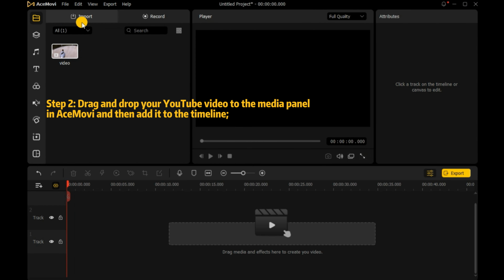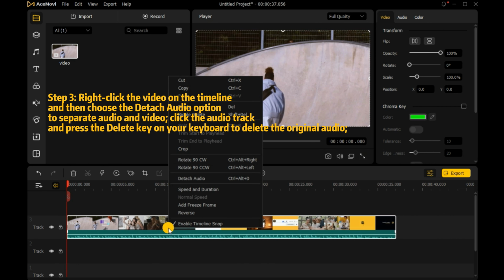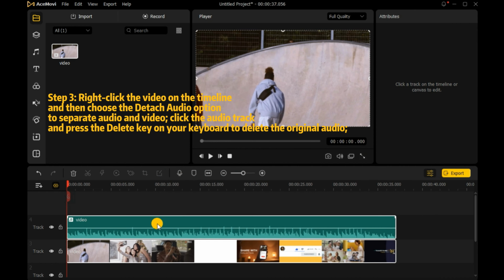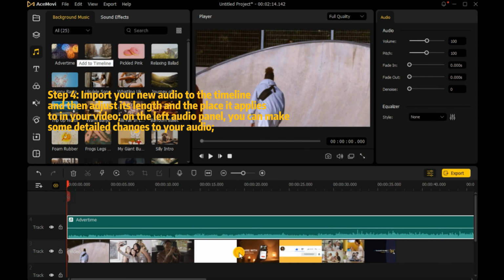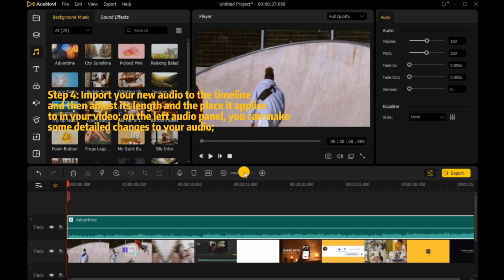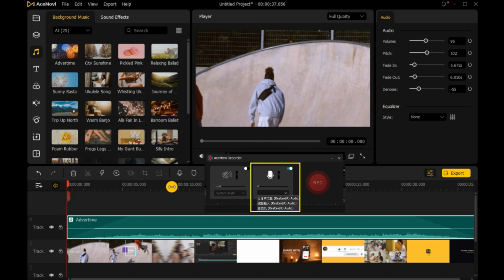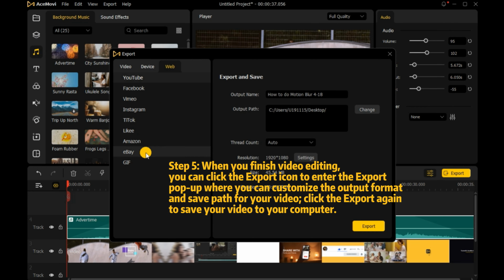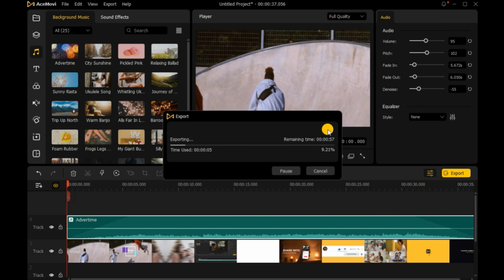How to Change Audio on YouTube Video via TunesKit AceMovi?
Hi everyone, welcome to the TunesKit AceMovi Channel, today I'll tell you how to Change Audio on YouTube Video via TunesKit AceMovi.

Updating the audio in your YouTube videos can breathe new life into your content, whether you're refreshing old videos or enhancing new ones. Whether you're looking for ways to correct audio issues, add background music, or insert voiceover, replacing audio is a straightforward process. In this guide, we'll walk you through the steps to replace audio in a YouTube video seamlessly.

0:00 Welcome
0:09 How to Change Audio on YouTube Video
0:17 Step 1
0:34 Step 2
0:34 Step 3
0:59 Step 4
1:27 Step 5
1:47 Free download AceMovi
2:11 END

🎁Get exclusive offers of AceMovi every now and then from our Instagram